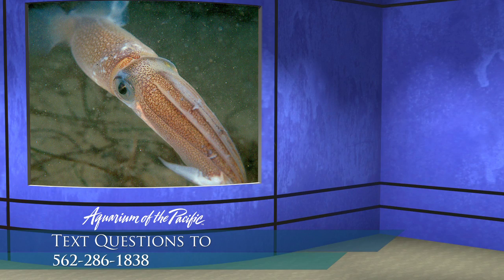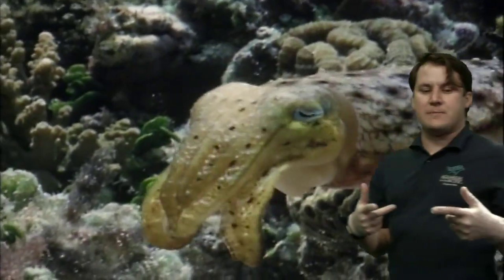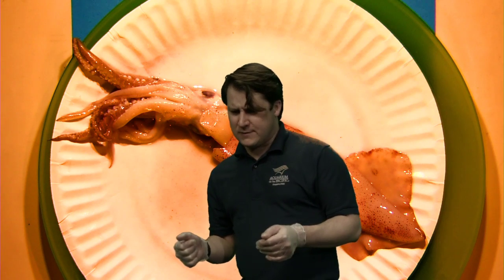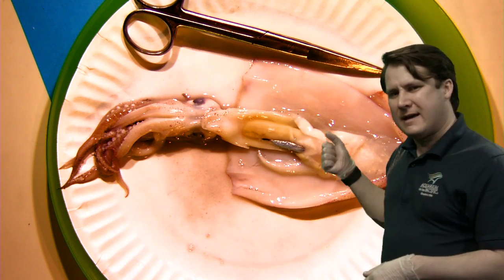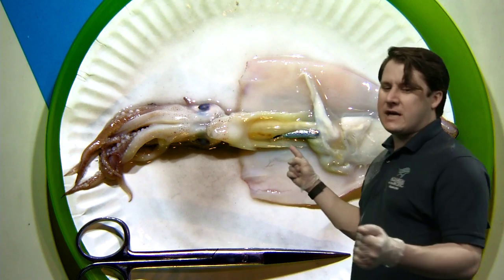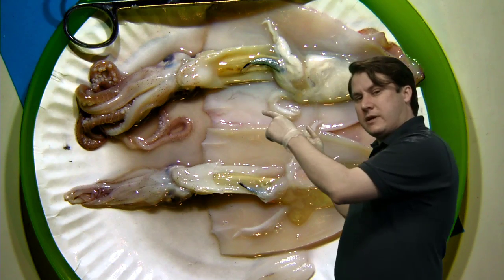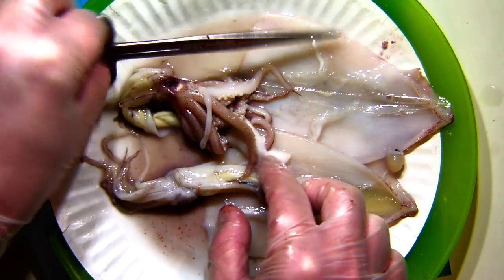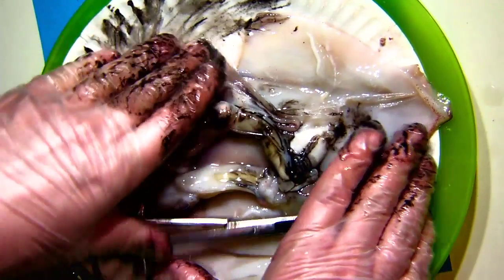Squid Dissection (Gr 6-12)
Take an in-depth look at squid adaptations as an educator leads students through a dissection.